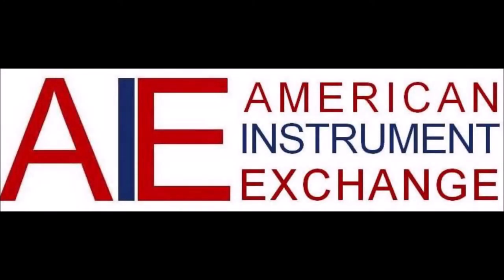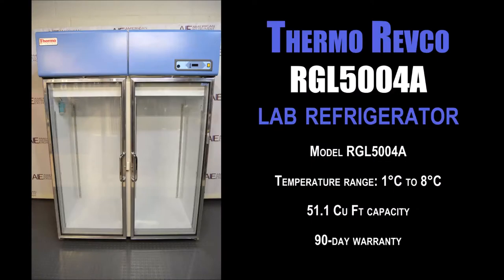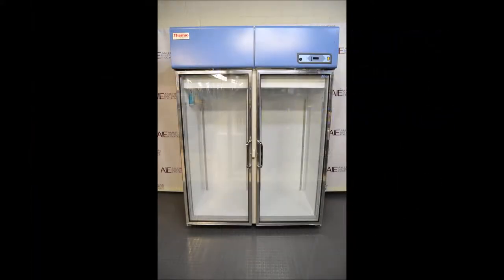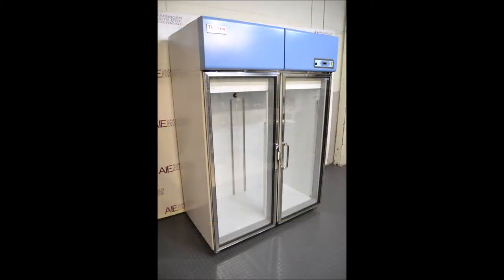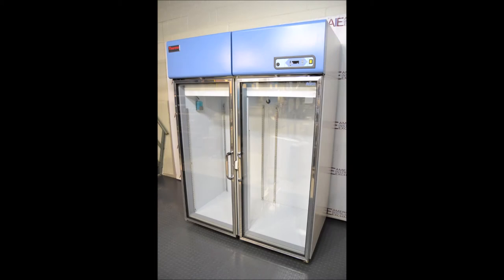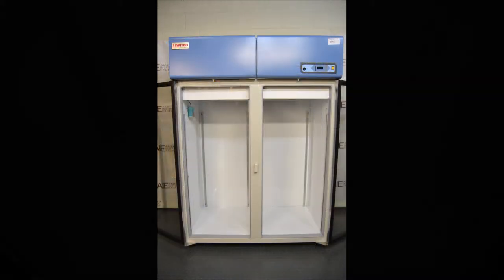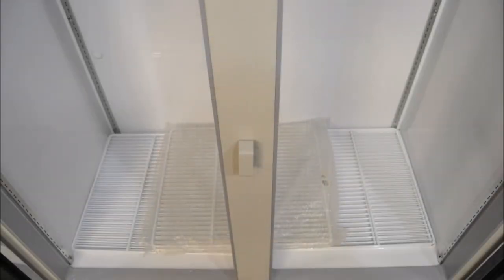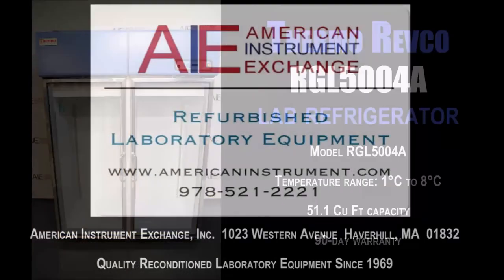Thermo Revco RGL5004A Lab Refrigerator (4413I REFRIG)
Thermo Scientific Revco High-Performance Lab Refrigerator with Glass Doors

• Model RGL5004A
• Temperature range: 1°C to 8°C
• Automatic defrost
• Audible/visual alarms
• 51.1 Cu Ft capacity
• 90-day warranty

These refrigerators feature a microprocessor control system, positive airflow systems, industrial-quality cabinet construction and extra-strength refrigeration compressors that are ideal for industrial, clinical and scientific applications.

They feature microprocessor control; digital electronic technology designed to simplify operation and deliver greater accuracy; icon-based controls; large, easy-to-read digital display of temperature within 0.1°C; key-operated ON/OFF/ALARM ON master switch for setpoint security; positive forced-air circulation system; key-locked doors; adjustable shelves; and interior lights with door-activated ON/OFF switch and independent switch on control panel.

1023 Western Avenue
Haverhill, MA 01832